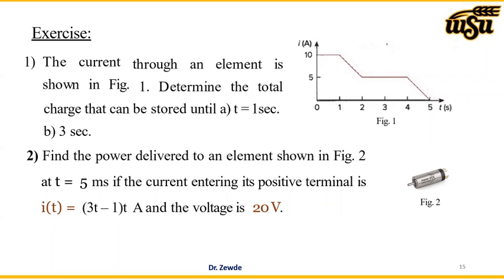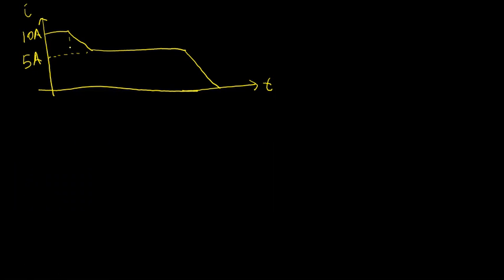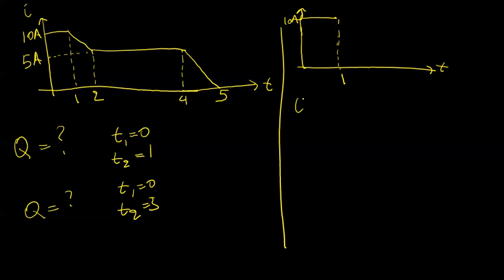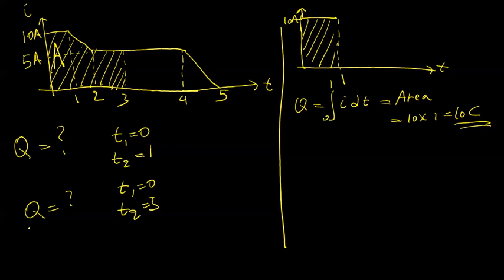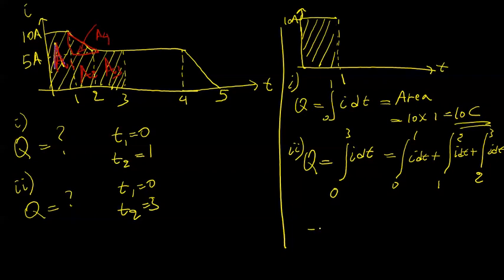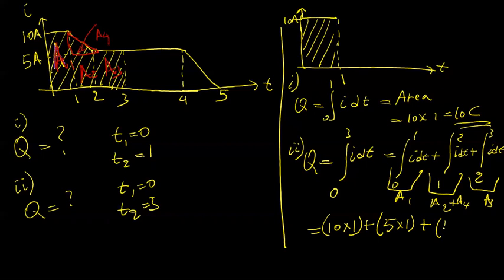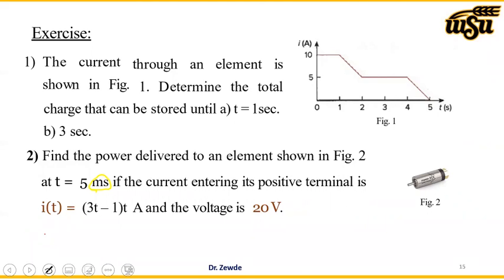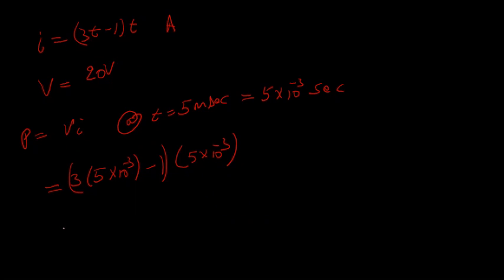ELECTRIC CIRCUITS - Examples (current, power)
Examples on charge, current and power.